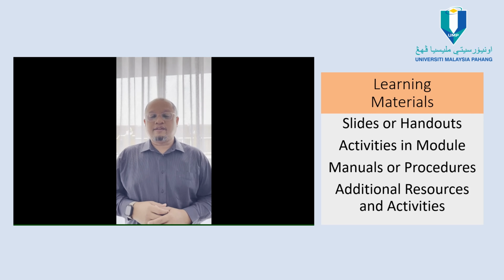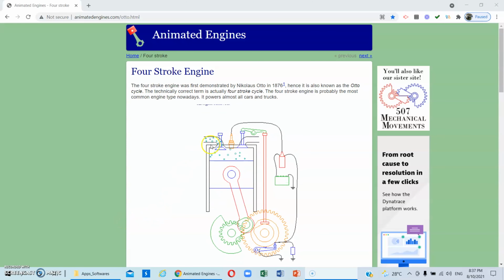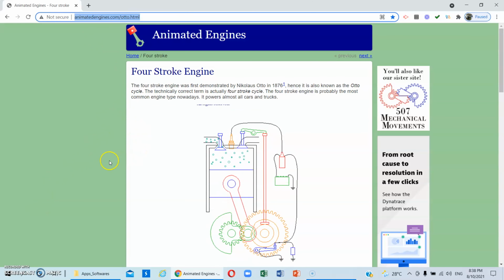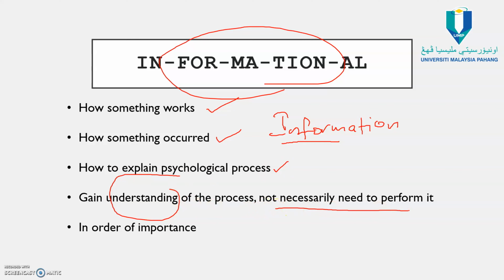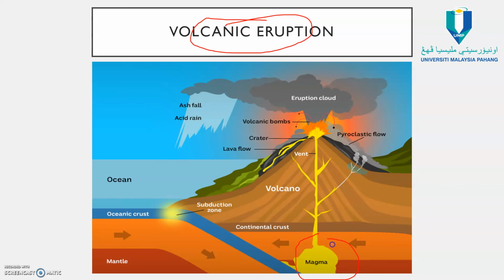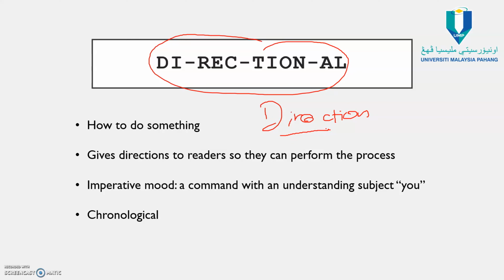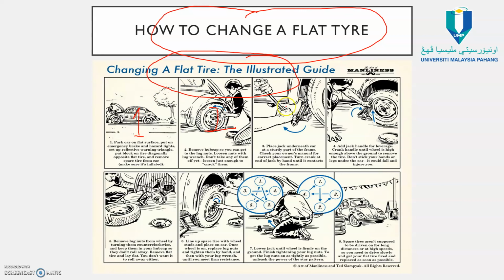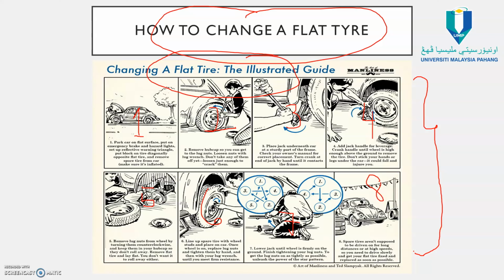Informational & Directional Approach in Process Explanation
This video explains in detail about Process Explanation and two different methods that you can use when you are working on it. The two approaches are Informational and Directional.